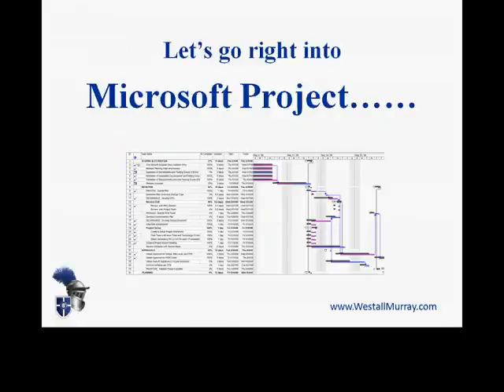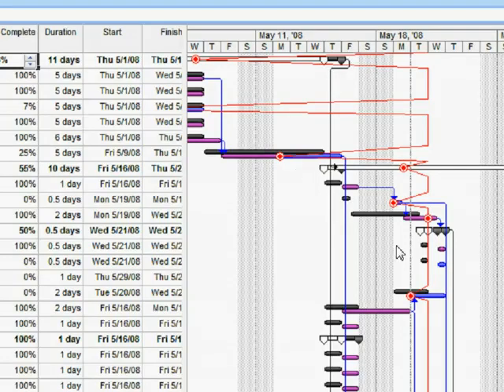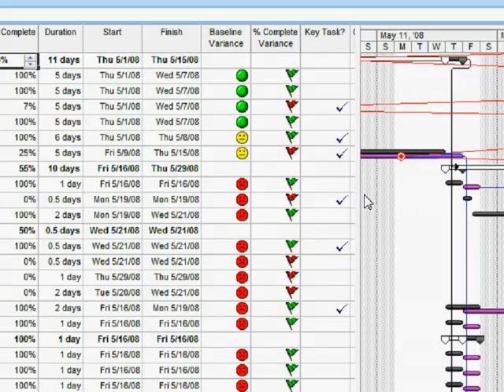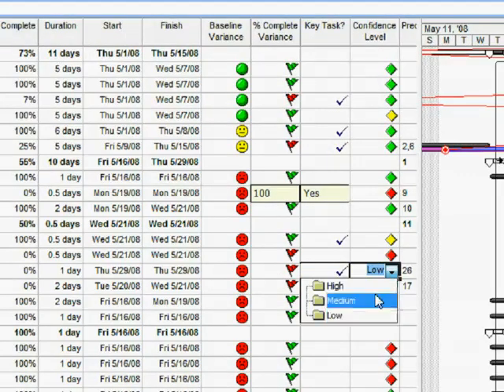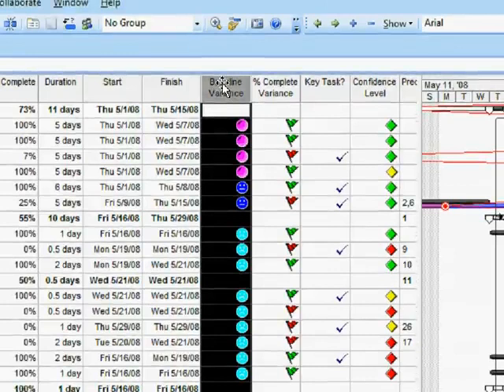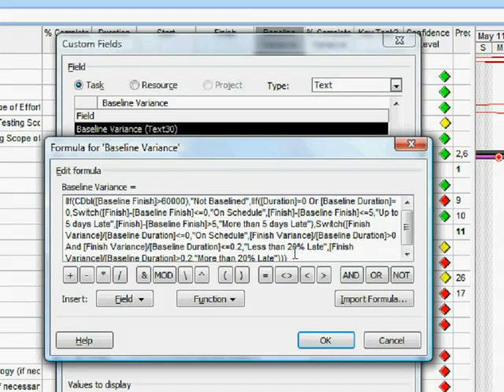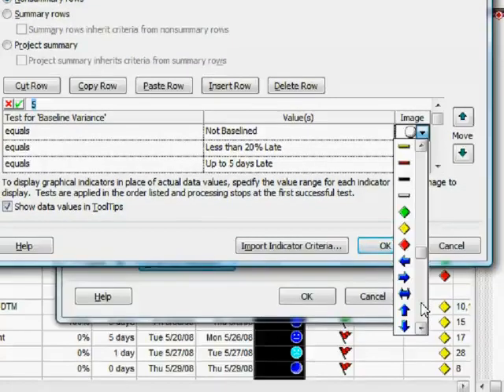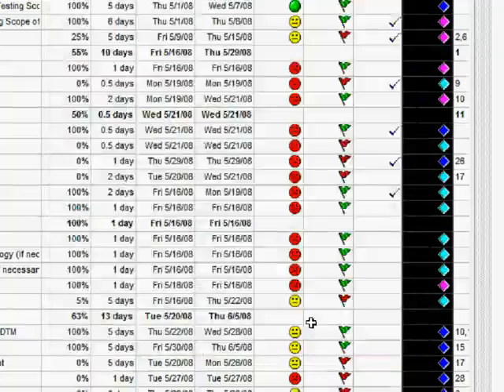Microsoft Project Using Graphical Indicators YouTube